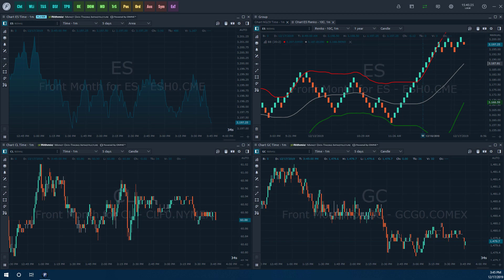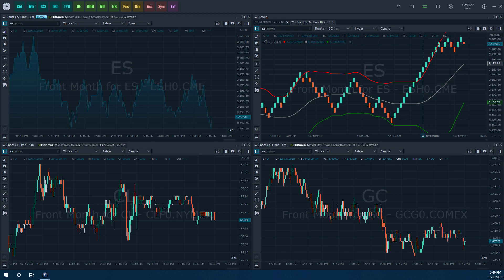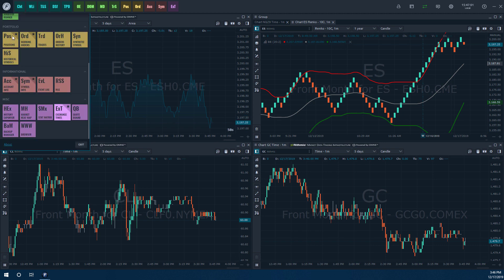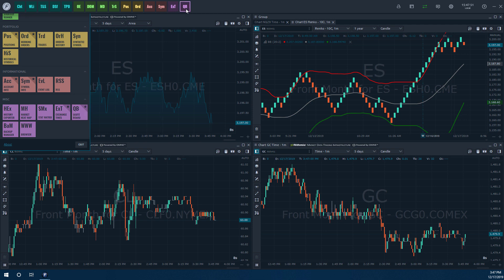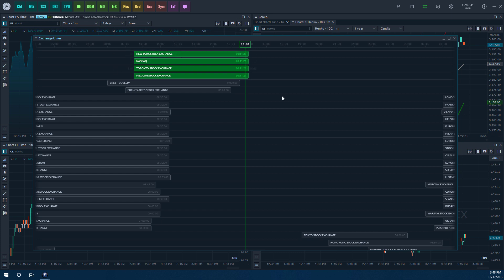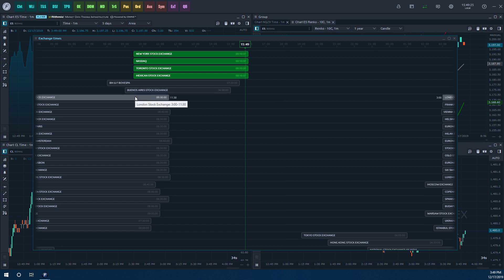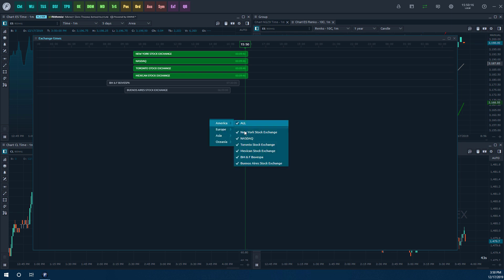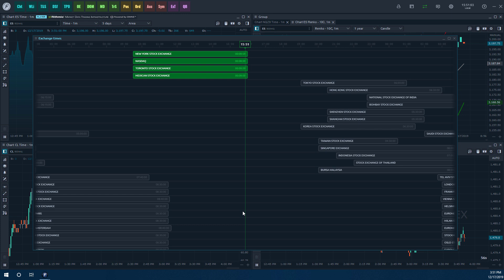Optimus Flow - How to Monitor Exchange Open and Close Times Directly From the Platform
The following video will demonstrate how users can monitor exchange open and close times directly from within the platform on Optimus Flow.